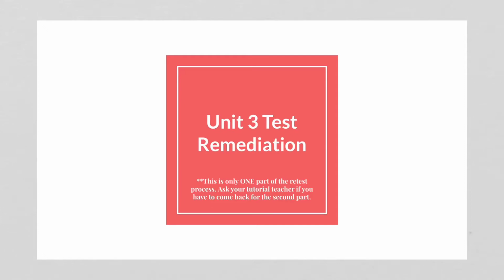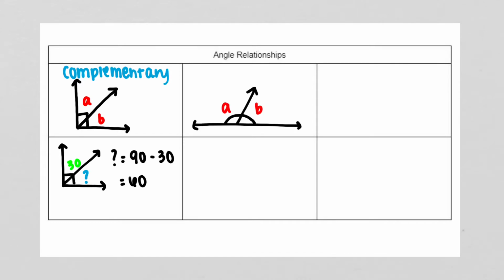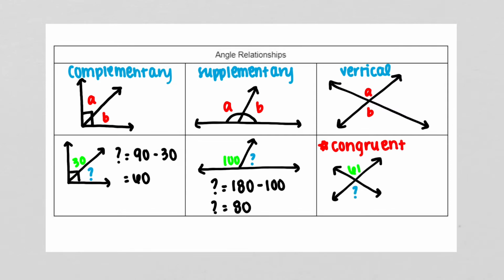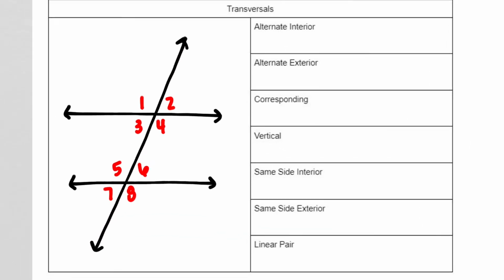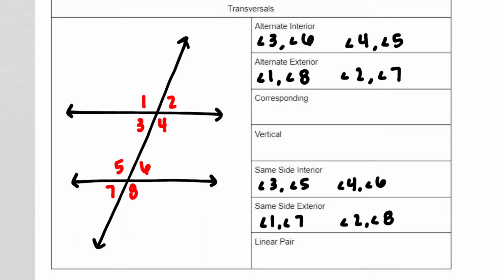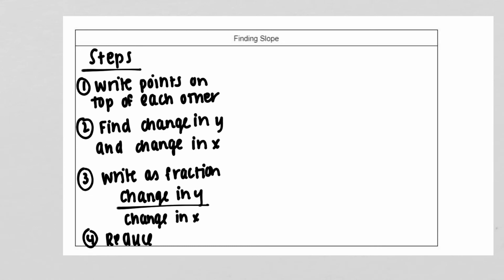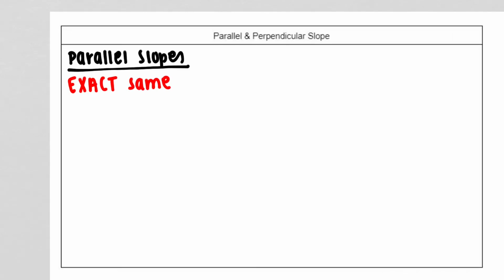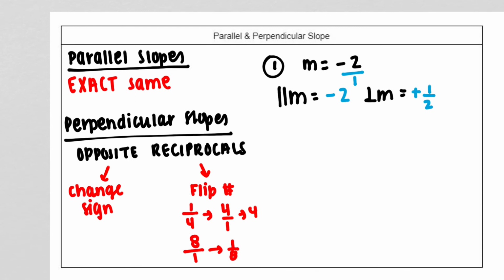Unit 3 Remediation